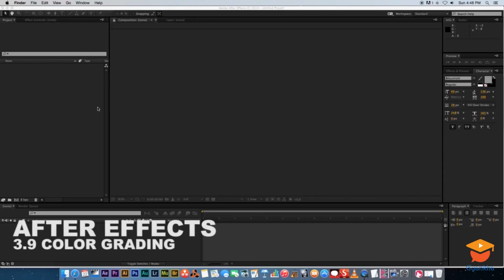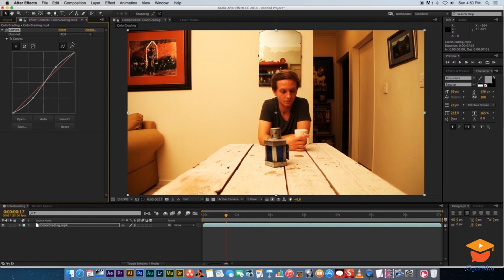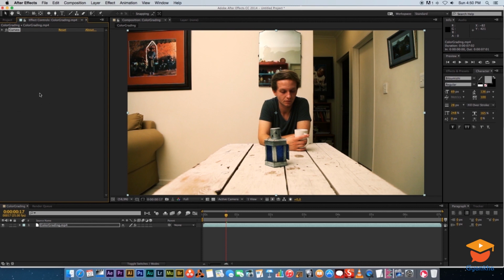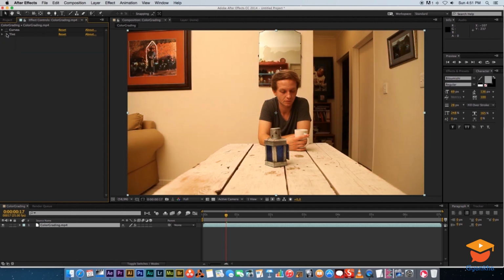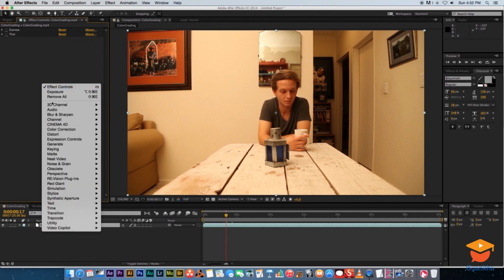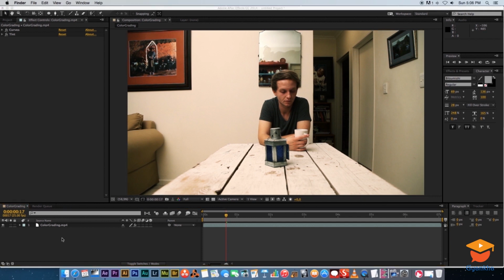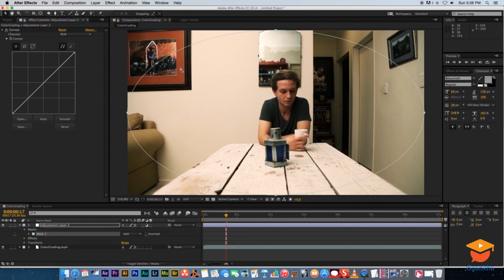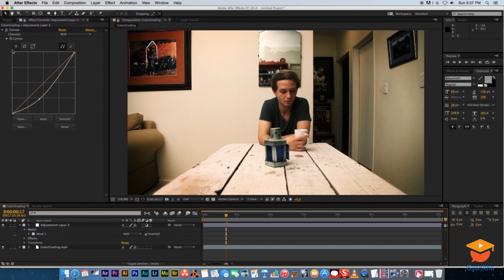Color grading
VFX
Adobe After Effects
PFTrack
3ds Max